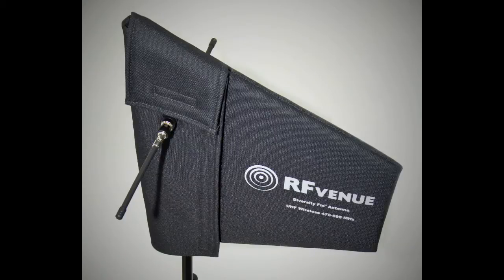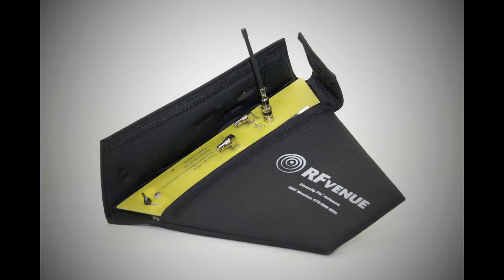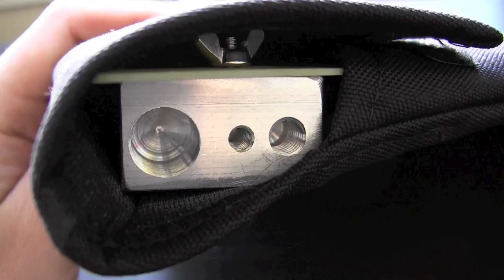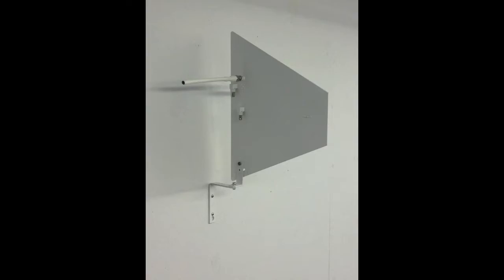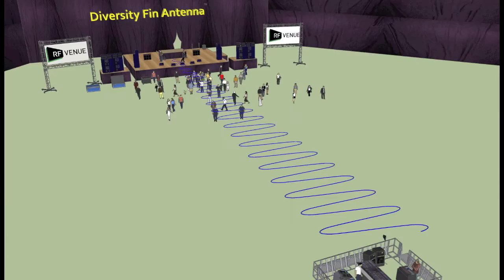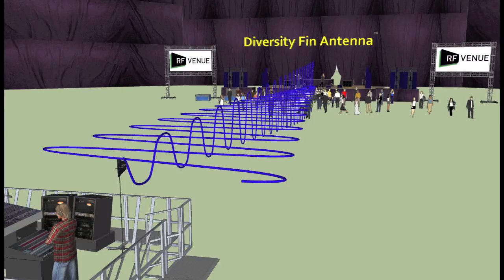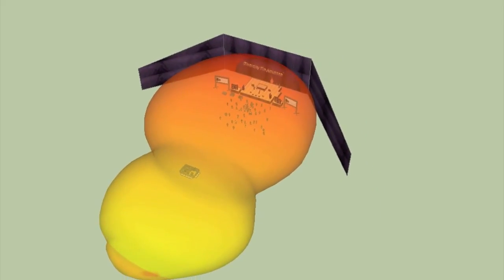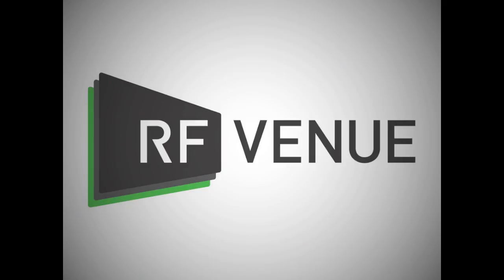Diversity Fin Antenna for Wireless Microphones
Designed to connect to any brand wireless microphone system and reduce annoying signal dropouts, the patent-pending Diversity Fin™ Antenna incorporates two separate antenna elements configured for optimal polarization diversity.  For more information or to setup a demo visit RFvenue.com!